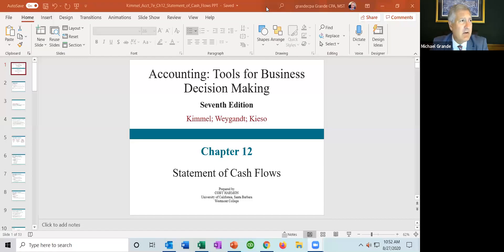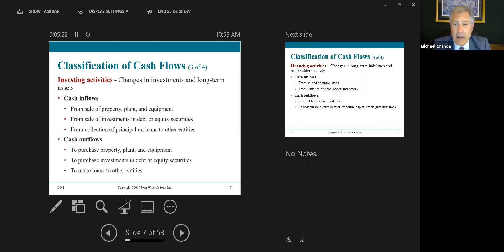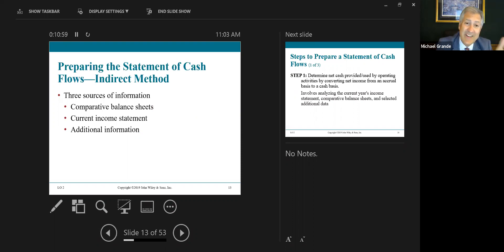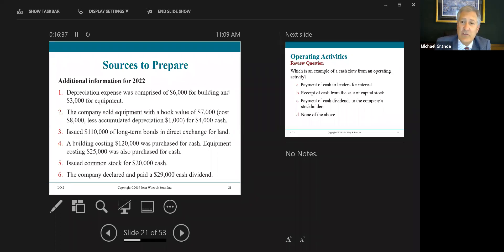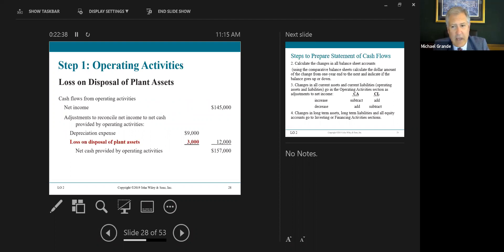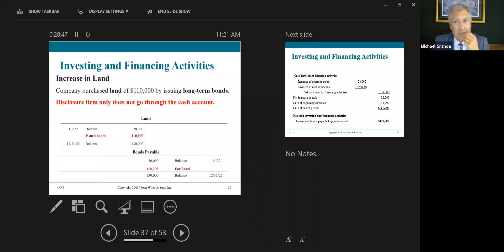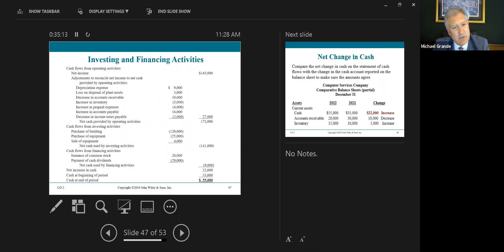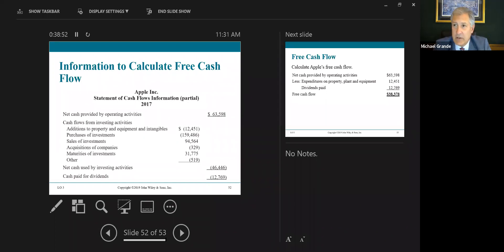MA Chapter 12: Statement of Cash Flows: PPT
Kimmel 7th edition Statement of Cash Flows Power Point Presentation